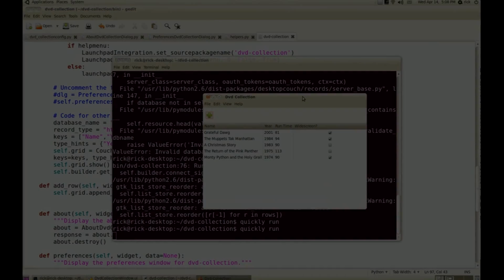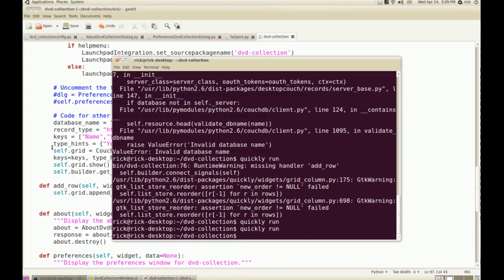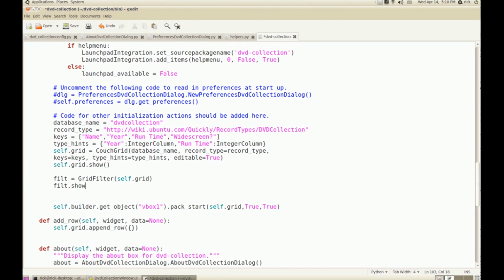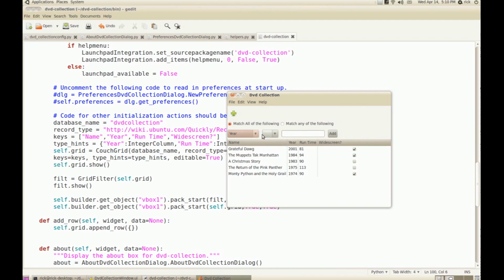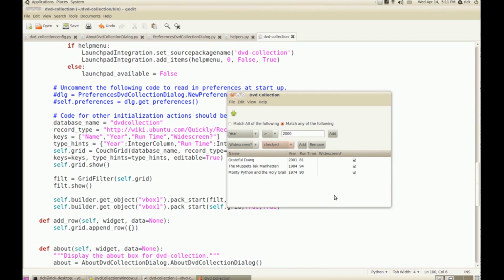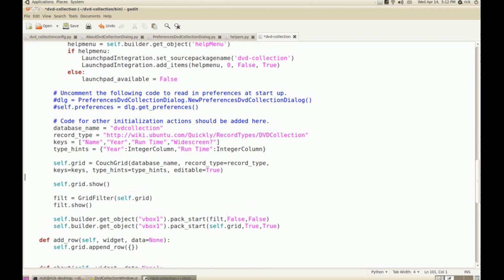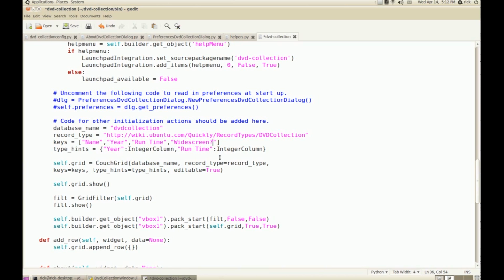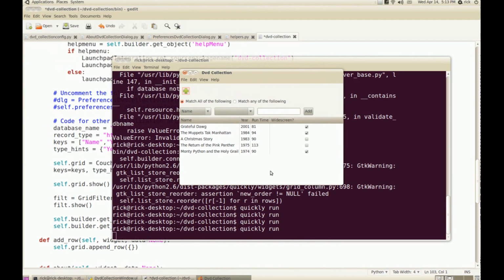Quickly For Lucid Release, Intro Video 3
Add a GridFilter with 2 lines of code to filter a CouchGrid